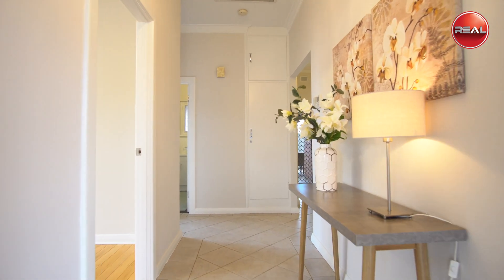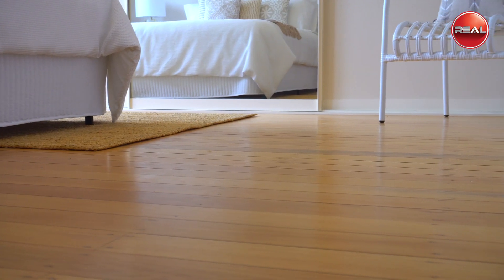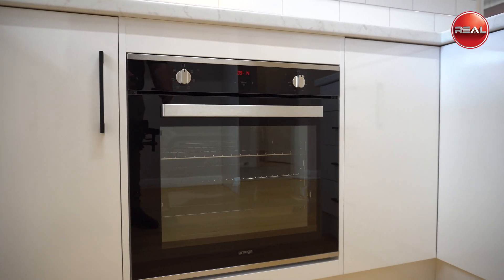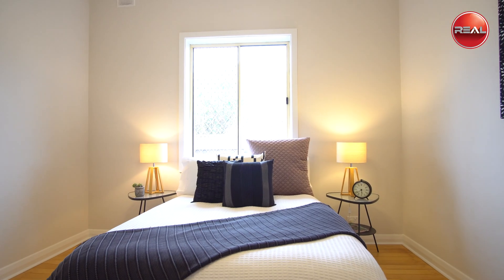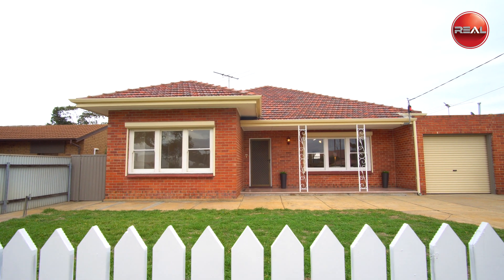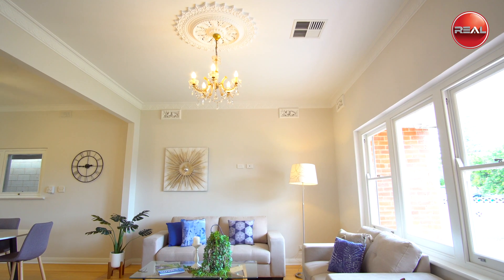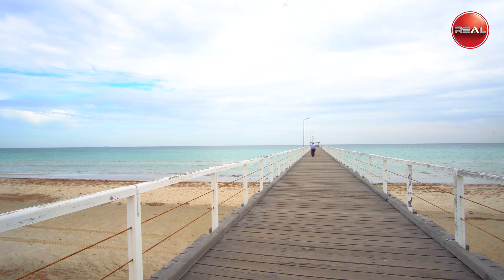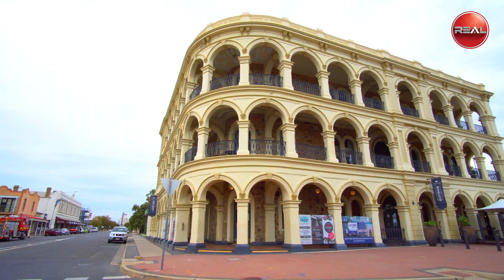315 Victoria Road, Largs North presented by Frank Franze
Updated Beauty in Beachside Suburb of Largs North

frank franze
adelaide real estate